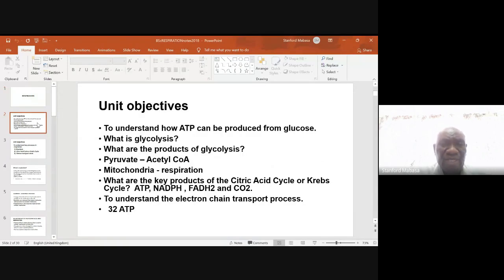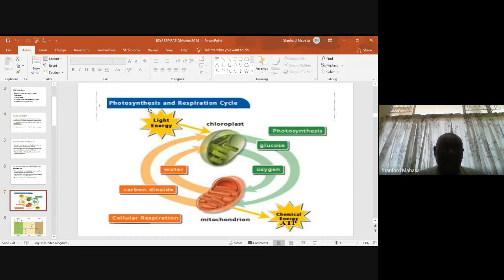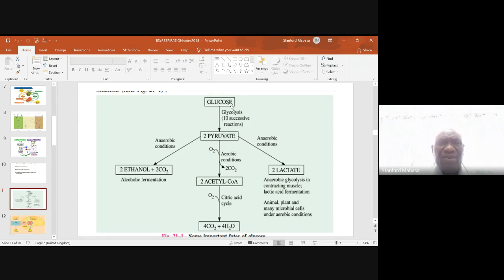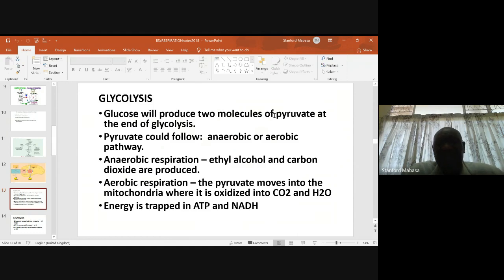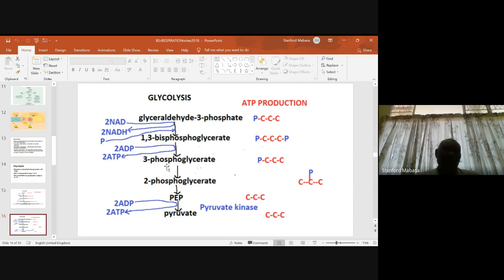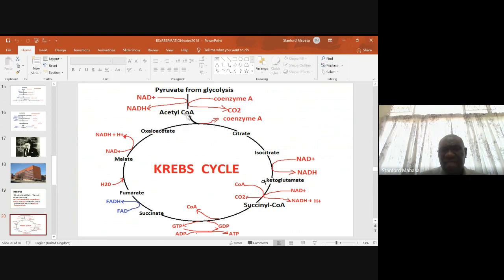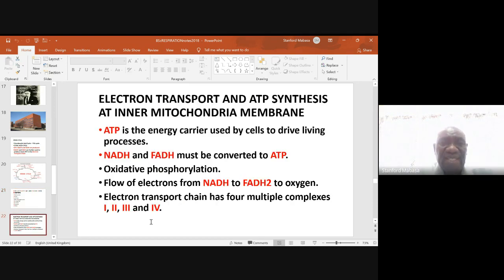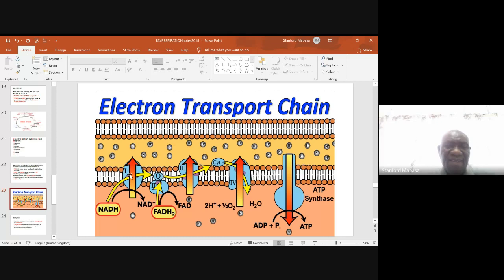Respiration, Dr Stanford Mabasa, PPST, University of Zimbabwe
The production of ATP from glucose is described, namely, breakdwon of glucose  into pyruvate and the oxidation of pyruvate into acetyl coenzyme A. The latter enters  the Kreb's cycle to produce  ATP, NADPH and FADH2. The electron transport chain is also explained.